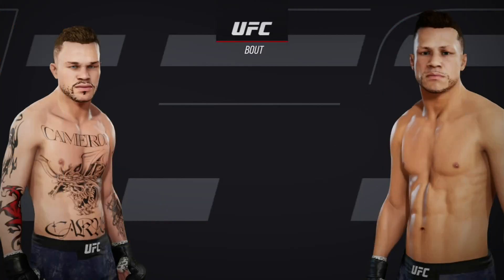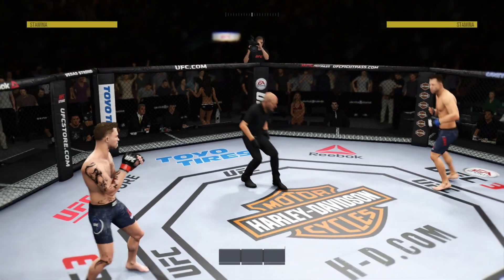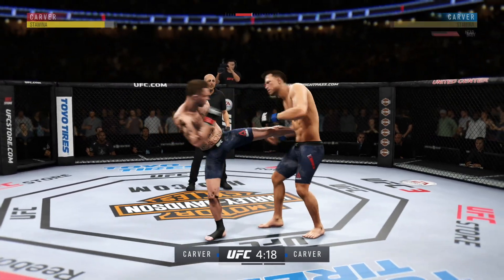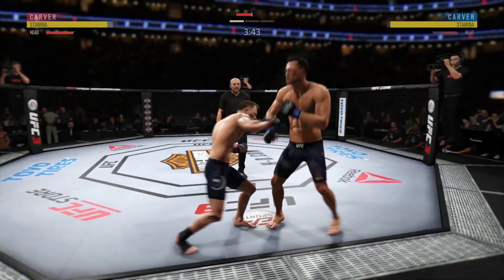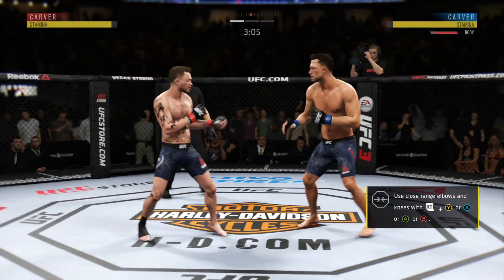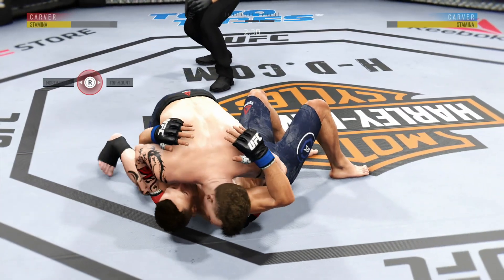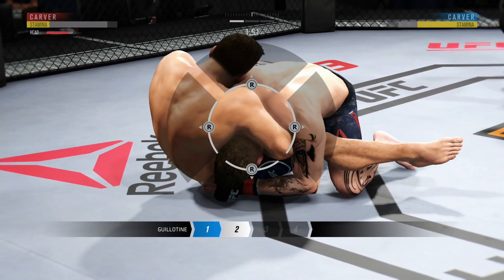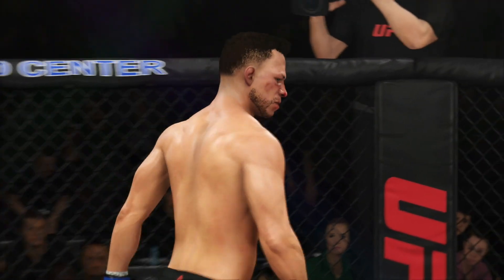UFC 3 - C. Carver vs A. Carver